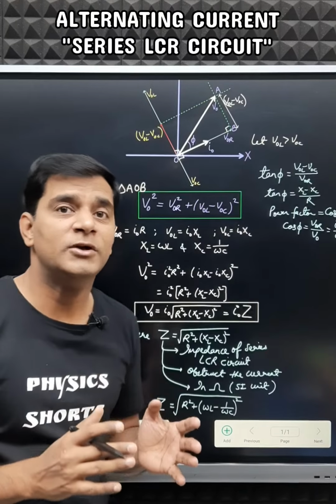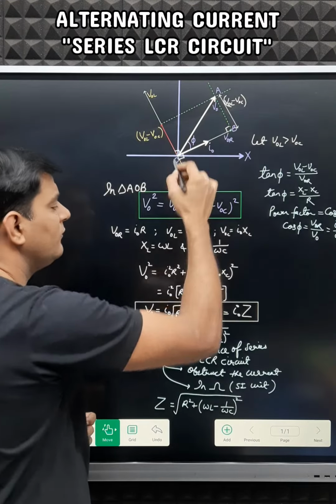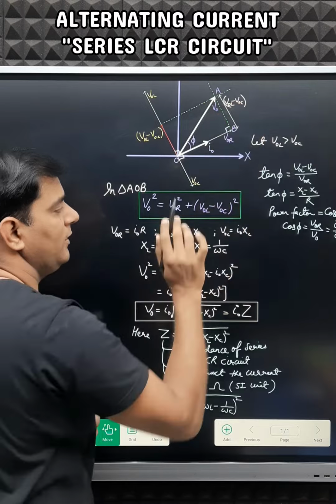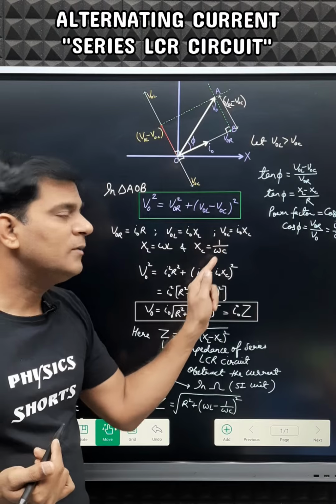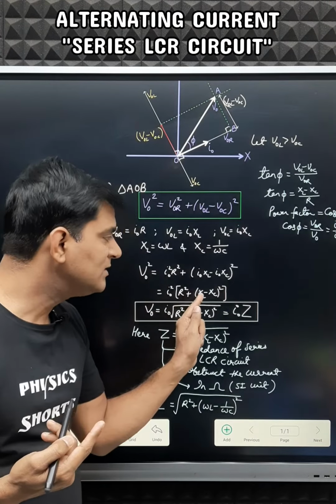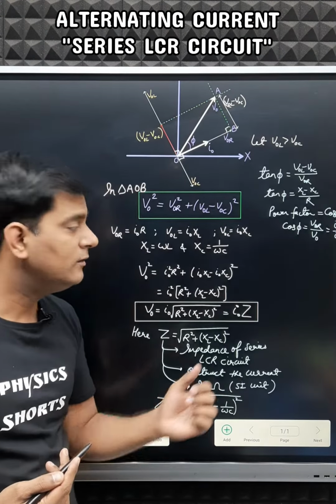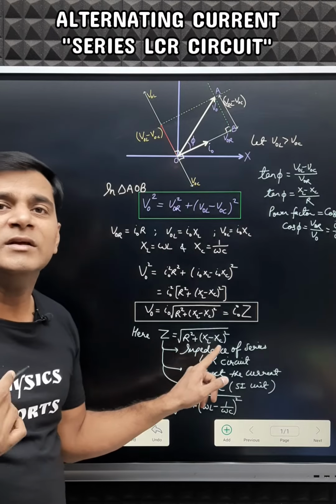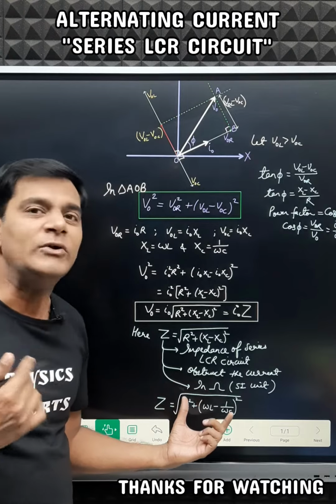Impedance Derivation in Series LCR Circuit